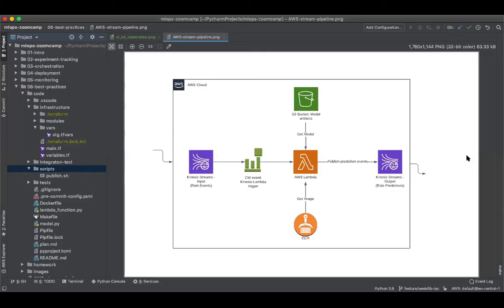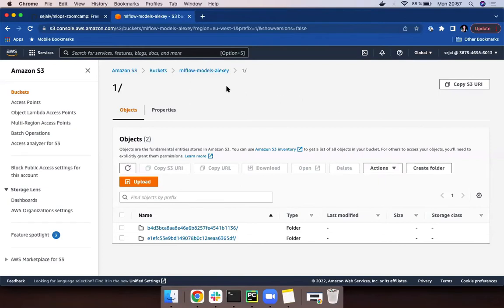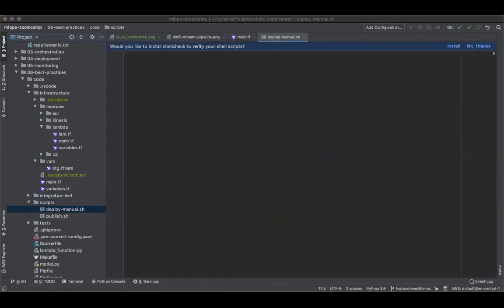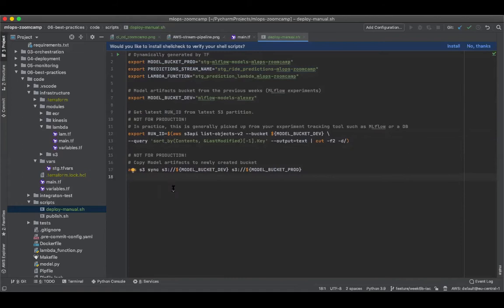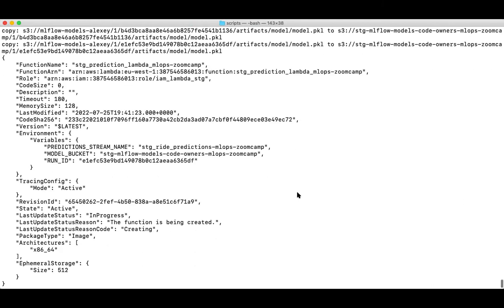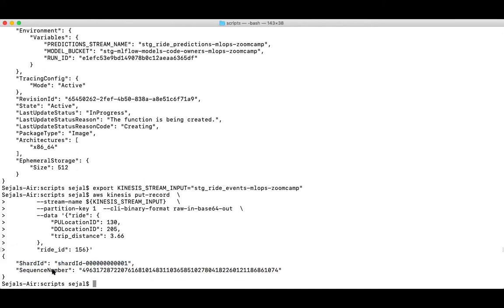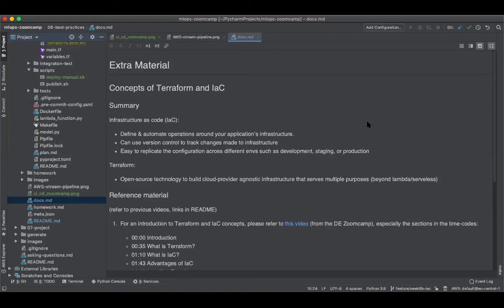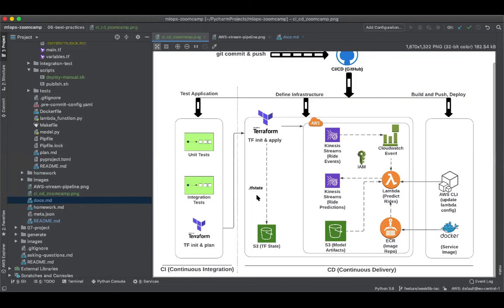MLOps Zoomcamp 6b.4 - Terraform: Demo and closing notes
Timecodes:

00:03 - Trigger pipeline to generate predictions.
00:52 - Configure environment variables for Lambda.
01:41 - Retrieve model/artifacts via hack.
02:28 - Hack to get run ID in S3.
03:08 - Deploying manual.sh, retrieving run ID, sorting by timestamp.
04:05 - Retrieve env vars, update lamera, copy model artifacts.
04:57 - Testing new Terraform bucket.
05:57 - Script executed, artifacts copied, env vars updated, run ID fetched.
06:51 - Entering record triggers Lambda.
08:03 - Automated pipeline successfully executed.
08:54 - Automate ops for apps, manage services, version control.
09:40 - Replicate configs across dev, staging, prod with Terraform.
10:25 - Creating ride predictions pipeline in AWS.